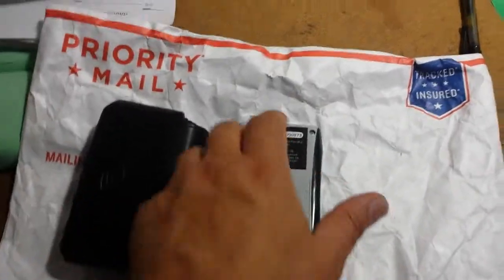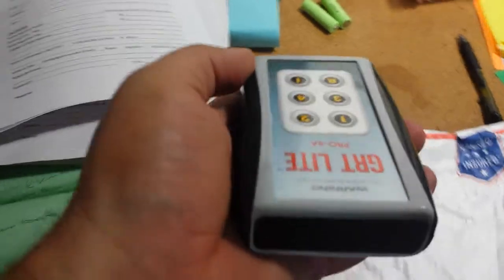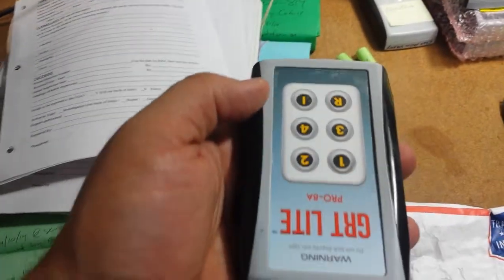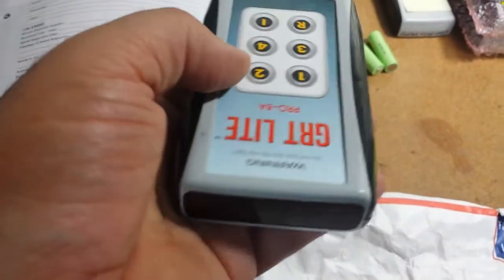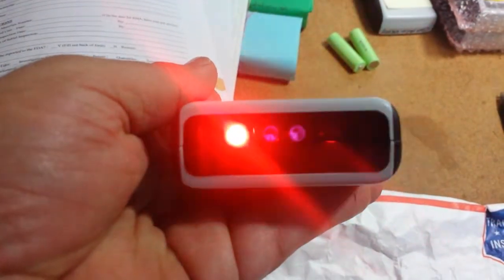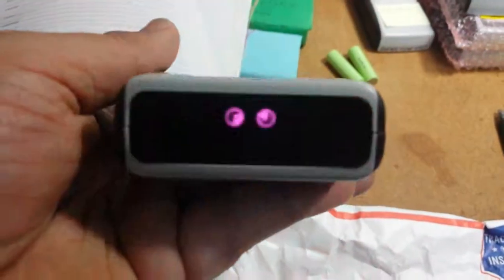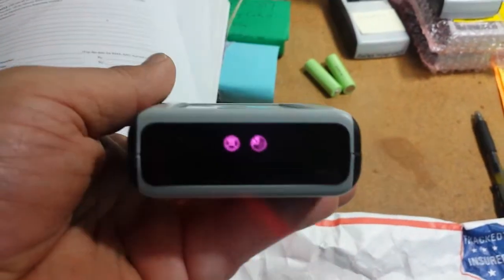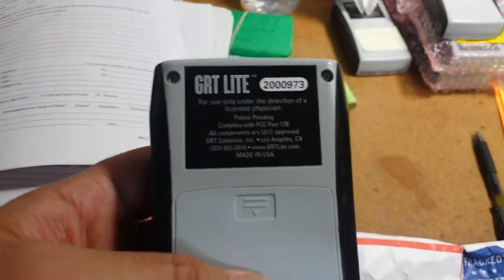GRT Lite - Infrared LED test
A brief video on how to test if the infrared LED are working in the GRT Lite.